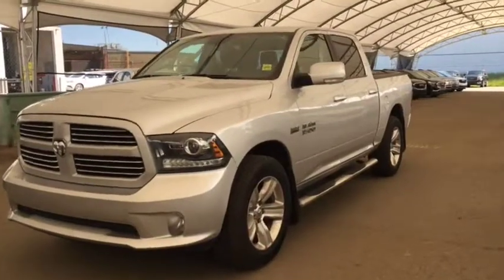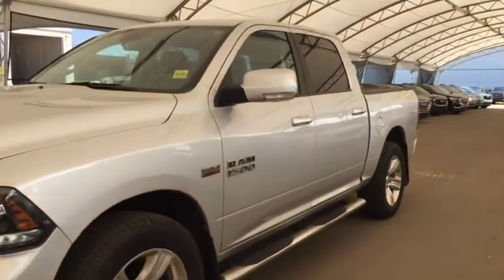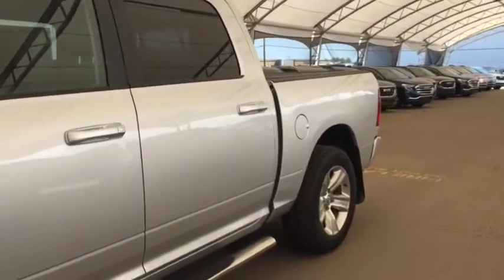2016 RAM 1500 Sport